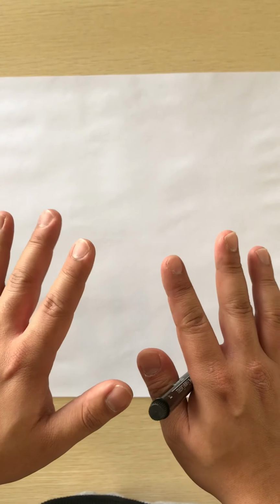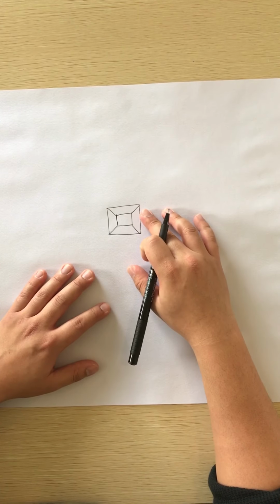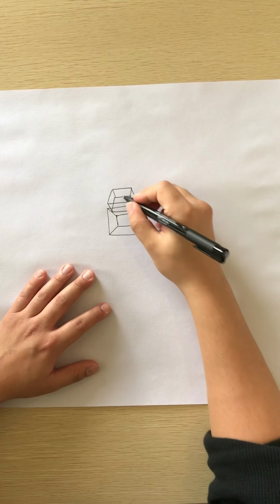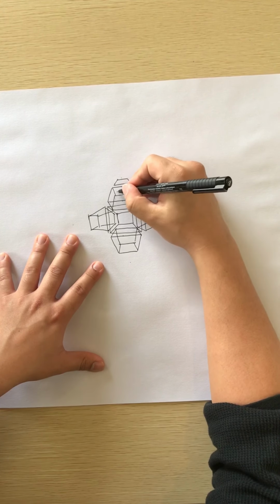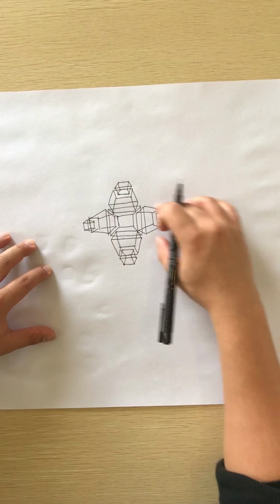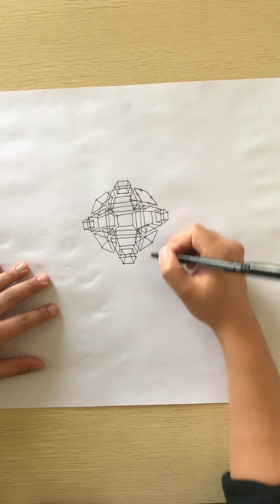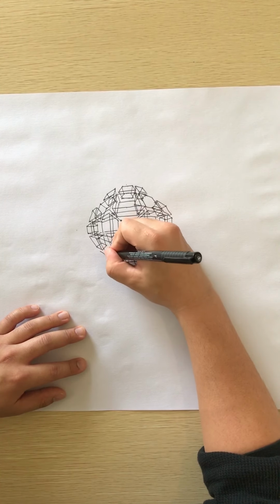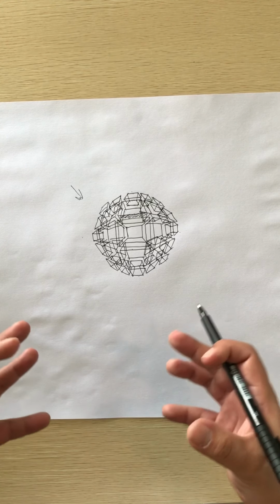Drawing Tutorial: Perspective 1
Hi everyone my first video tutorial. Let me know what you think and how to improve!!